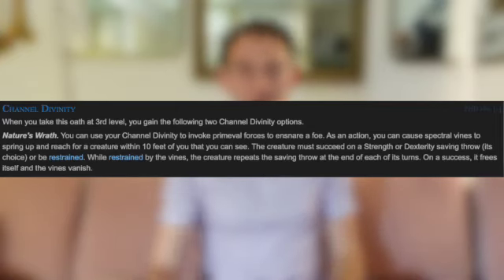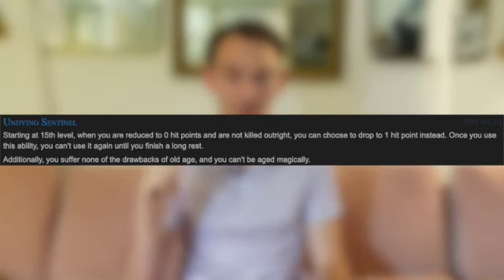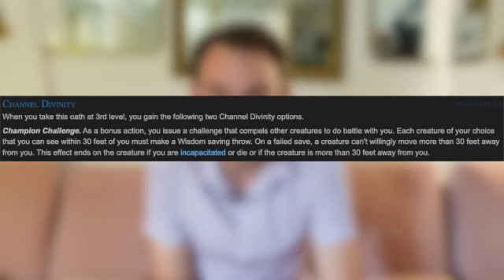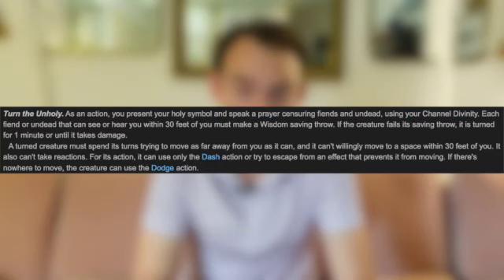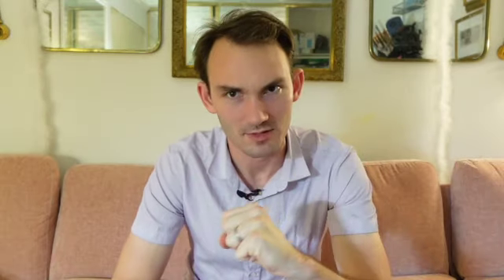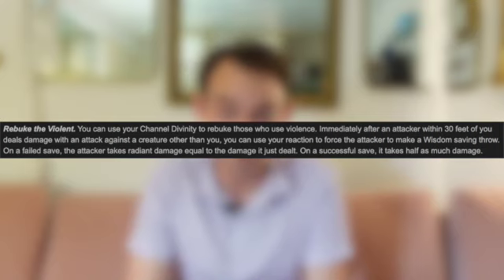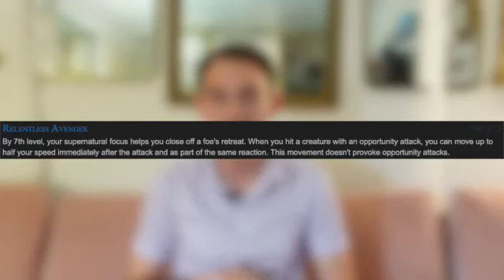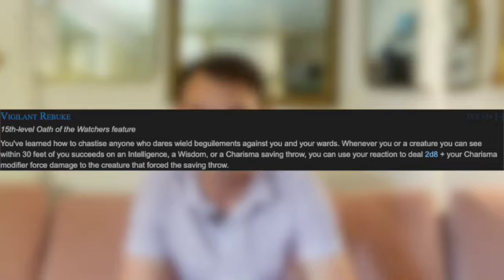The Comprehensive Class Ranking Guide: Paladin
Judging the Paladin subclasses, ranking each according to how well they fit the Frontline, Beatdown, Infiltrator, Investigator, Support, Utility, and Negotiator. By comparing with the Paladin baseline, we draw definitive and usable conclusions about what roles these subclasses can fill.

Intro 00:00
Ancients 00:35
Conquest 5:50
Crown 12:00
Devotion 16:32
Glory 19:19
Oathbreaker 22:53
Redemption 25:20
Vengeance 31:00
Watchers 35:42